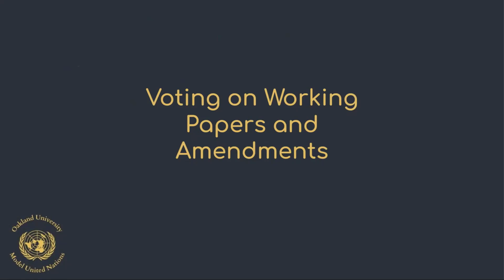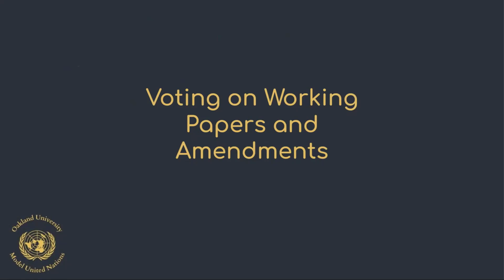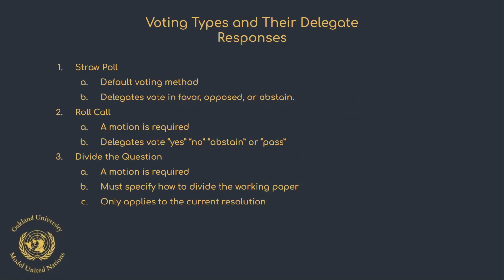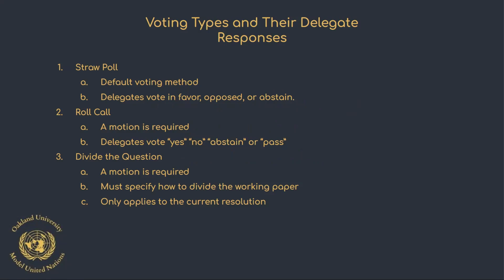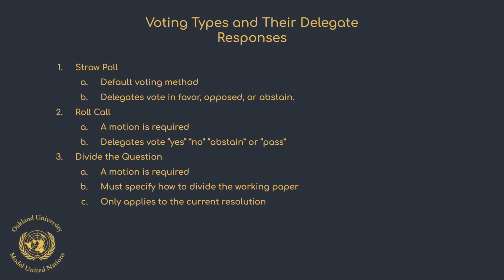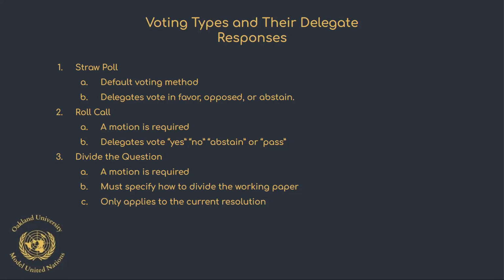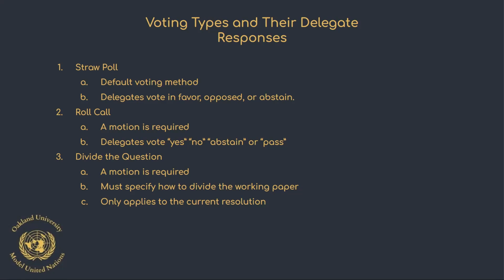Voting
This video will detail voting procedures at OUMUN.